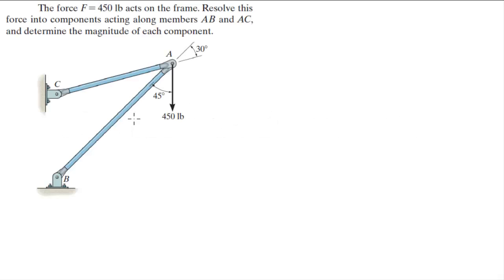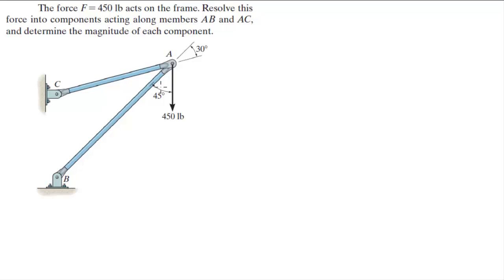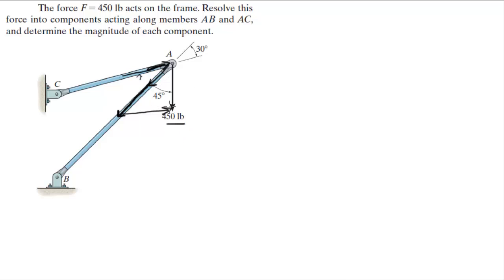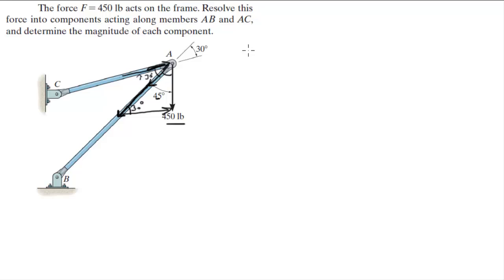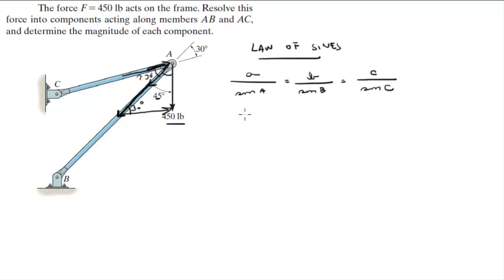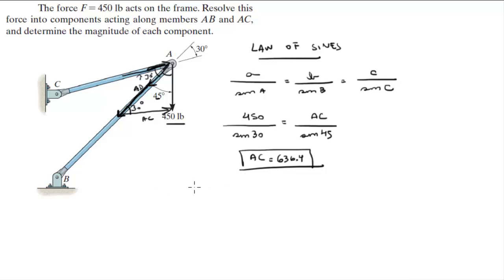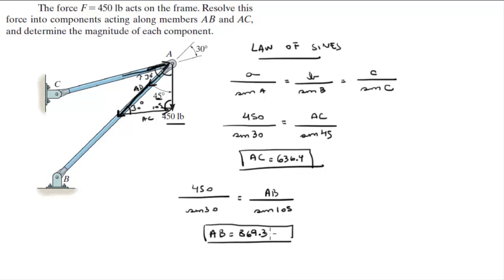Resolve this force into components acting along members AB and AC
The force F = 450 lb acts on the frame. Resolve this
force into components acting along members AB and AC,
and determine the magnitude of each component.